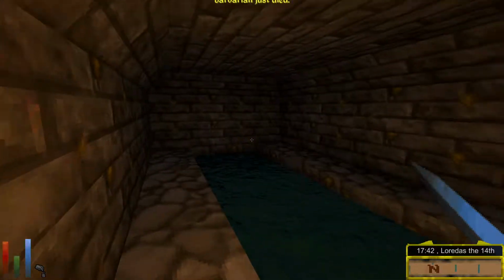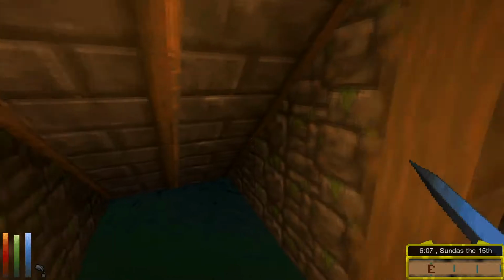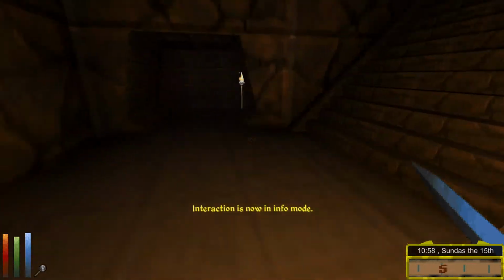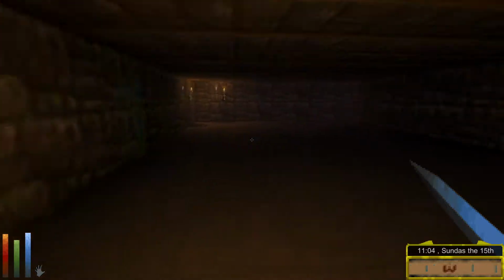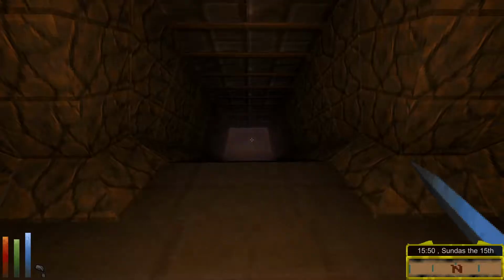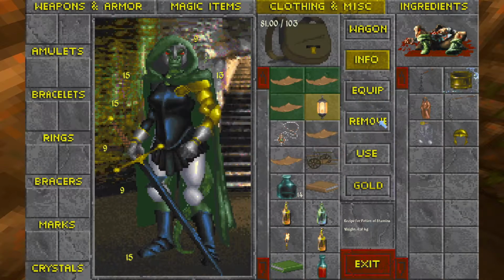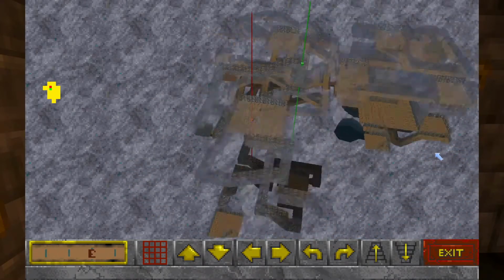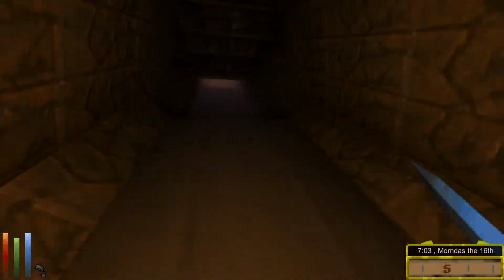Daggerfall Unity #31 | Standard Dungeon Crawl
These items are hidden really well sometimes.